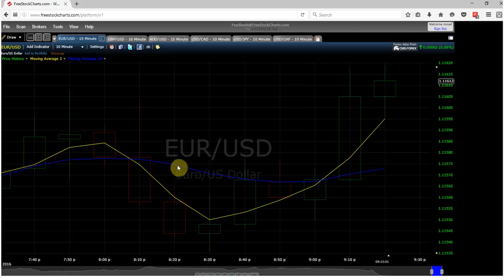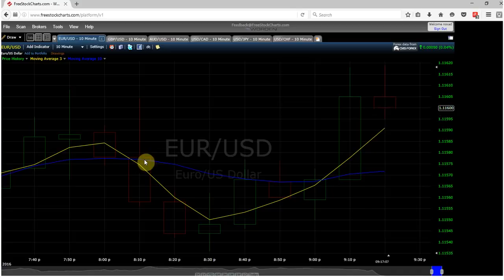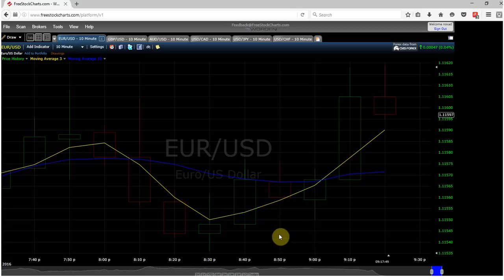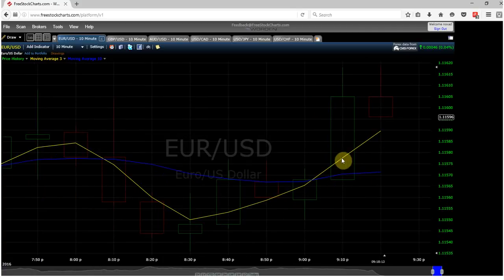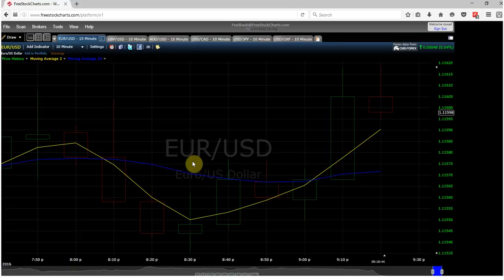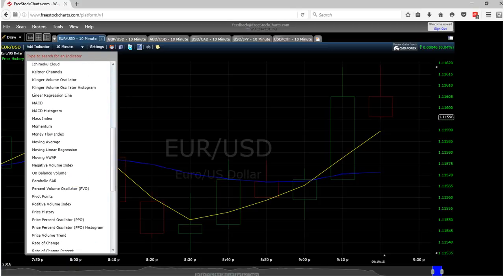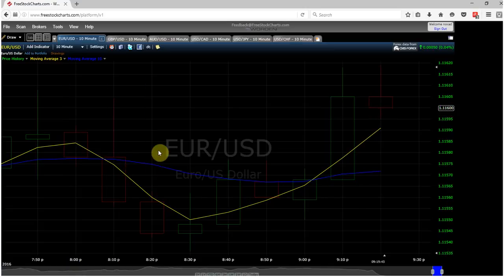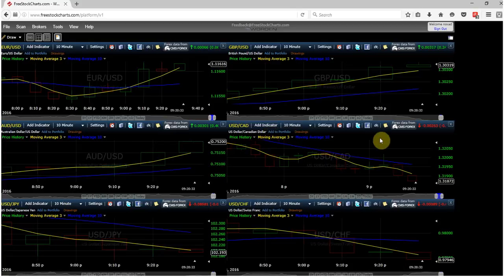SIMPLE 5-10 Minute Binary Option Trading Stategy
SIMPLE 5-10 Minute Binary Option Trading Strategy. This is 100% free for you to use and do, and I am sure you will love it,  hope you have as much success as I am having with it!
remember to have your candles set to 10 minutes and play 5-10 minute trades!